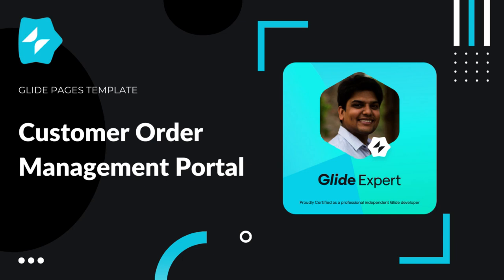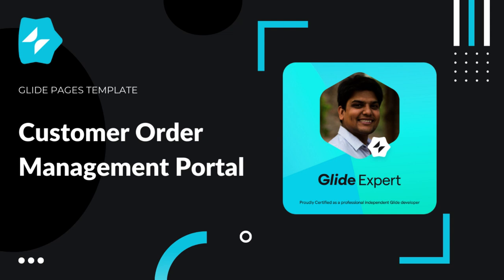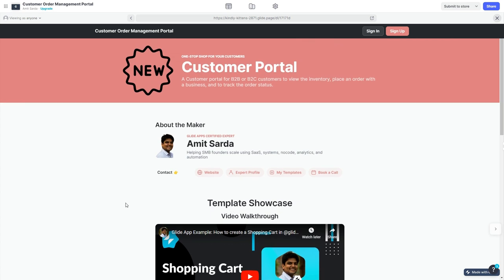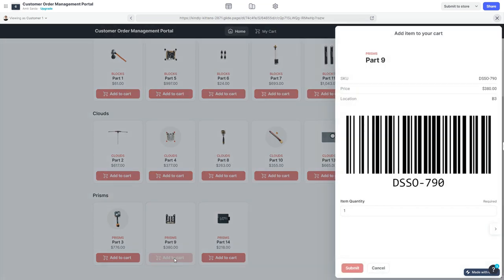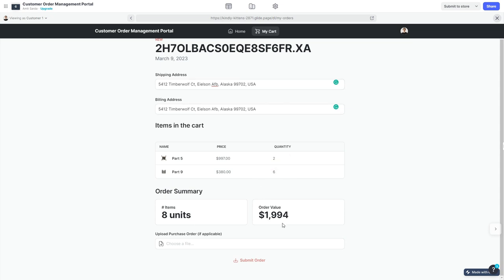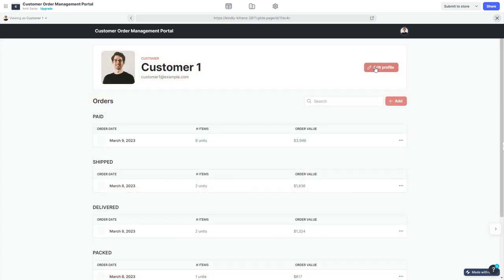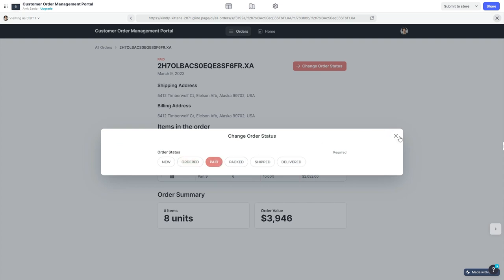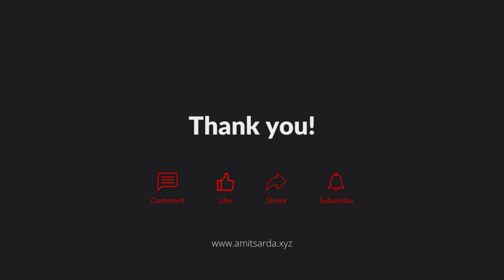Customer Order Management Portal with @glideapps Pages | Glide App Example | Glide App Template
In this video, I introduce a customer order management portal built using Glide pages. This template is ideal for both B2B and B2C customers and uses the dynamic shopping cart creation logic. Customers can view the product catalog, place orders, and track the status of their orders. The template also allows customers to set their default shipping and billing addresses, and staff members can view orders from all customers in one place. They can also add discounts, change order status, and upload invoices.

The idea of this template is to have a single platform for your customers to view your product catalog, place orders with your company, and track the status of their orders.

WhatsApp (please do not call)